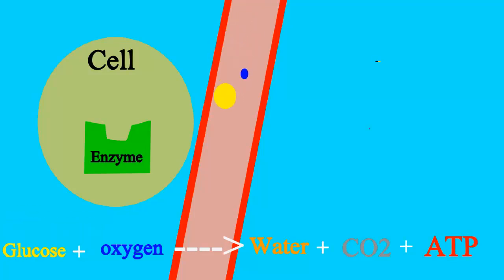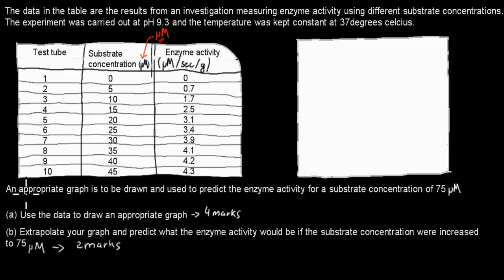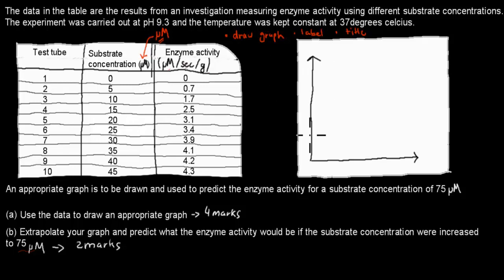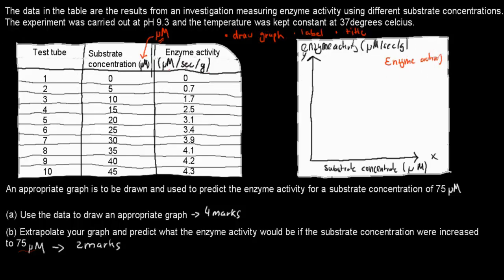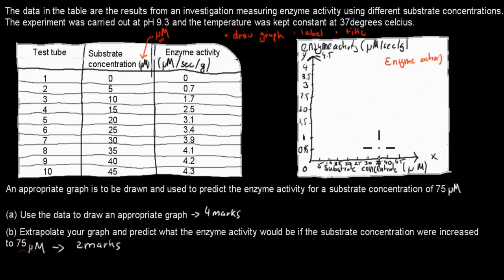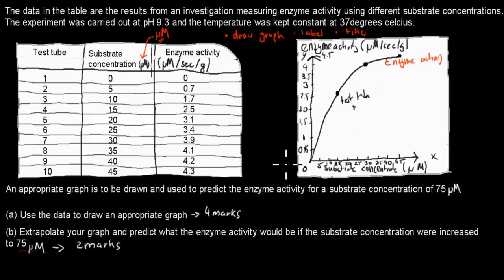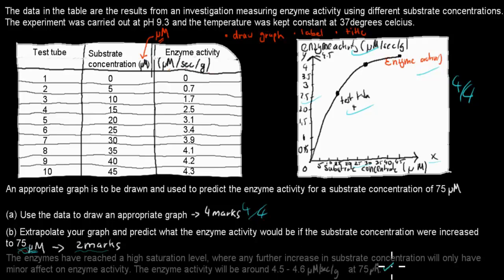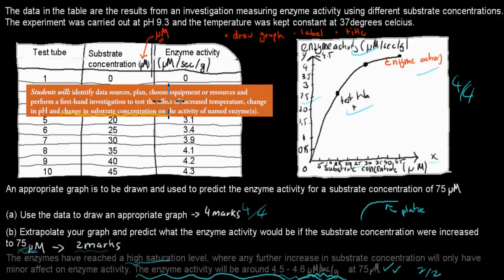Q4. HSC question (Activity and temperature chapter)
Covers a past HSC question from the activity and temperature chapter of the maintaining a balance module